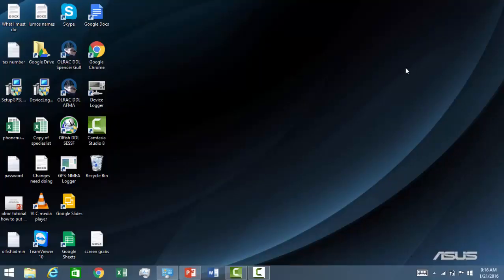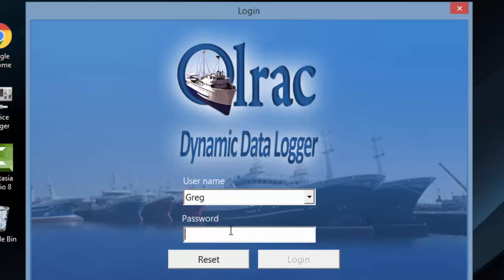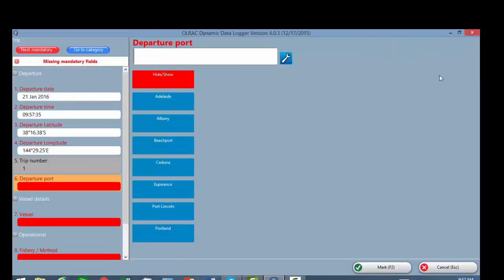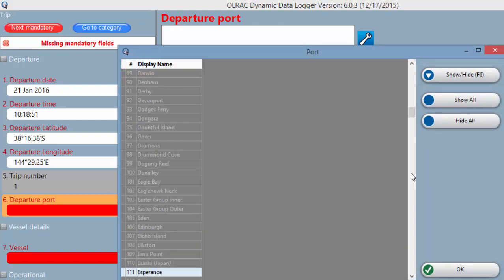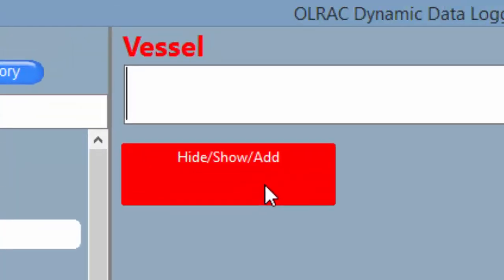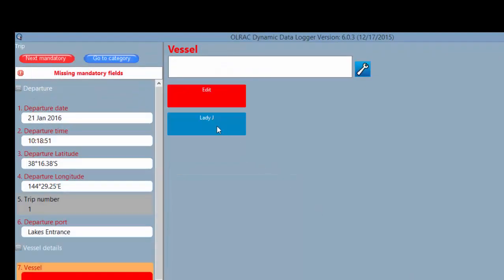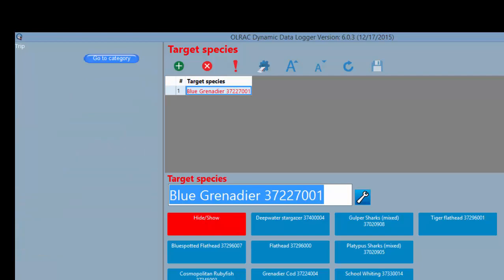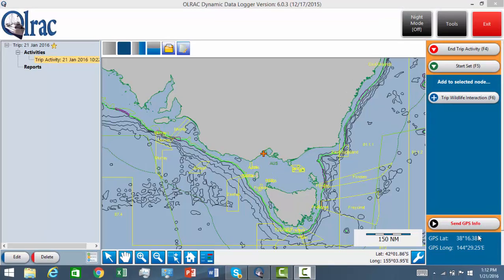Olrac E-logbooks Tutorial 3 - Starting a new trip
Starting a new trip